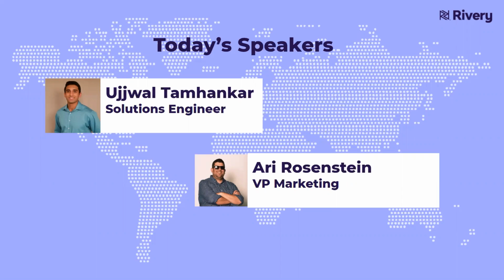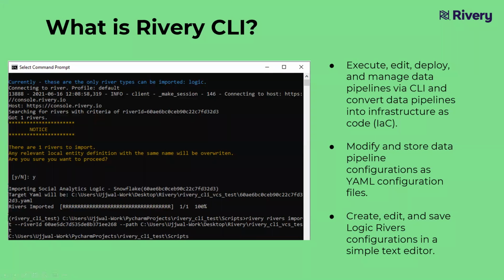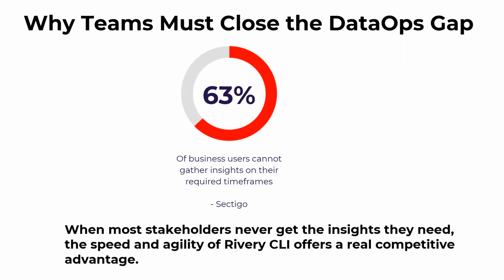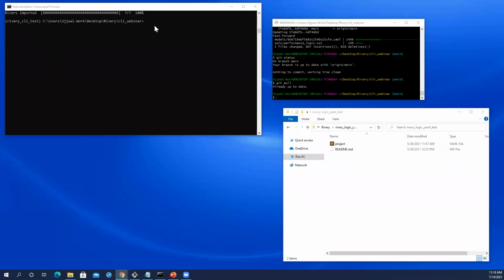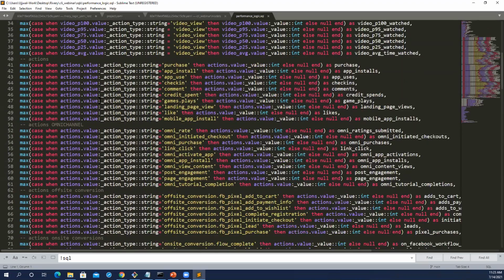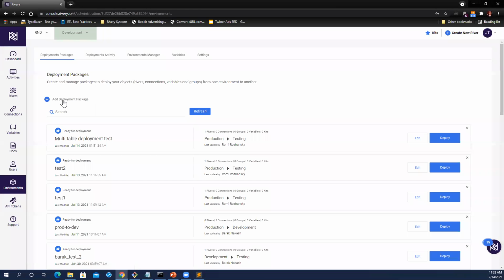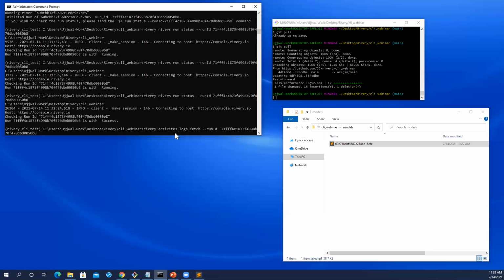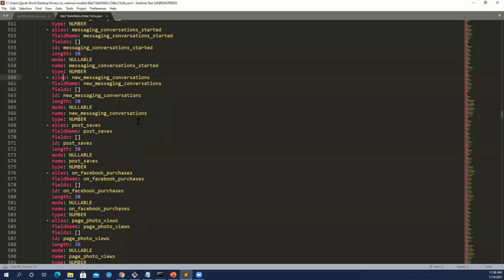Rivery Command-Line Interface (CLI) Introduction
Built for today’s fast-moving and rapidly-evolving data environment, Rivery command-line interface (CLI) eliminates manual work and improves performance for key data uses cases and projects, such as:

- DevOps (CI/CD, testing & production, etc.)
- Remote pipeline execution
- Pipeline status check
- GitHub integration
- Bulk updates

Experience all the ways this new feature can create efficiencies for your data operation, including how to:

- Sync data pipeline logics within version control systems (VCS) like GitHub to implement development best-practices
- Store, edit, and execute data pipelines as infrastructure as code (IaC) via YAML configuration files
- Create, modify, and save data pipeline logics (e.g. SQL-transformations) as text files